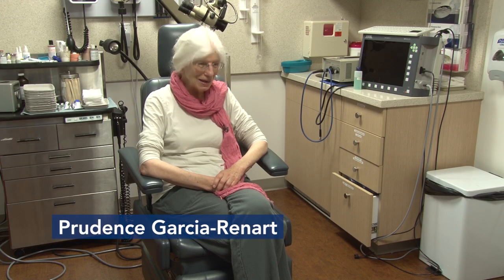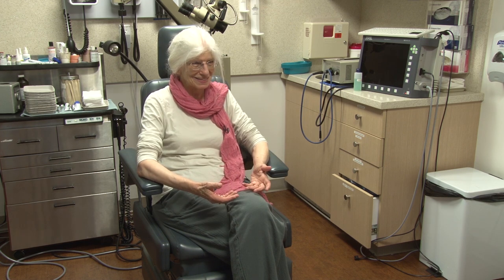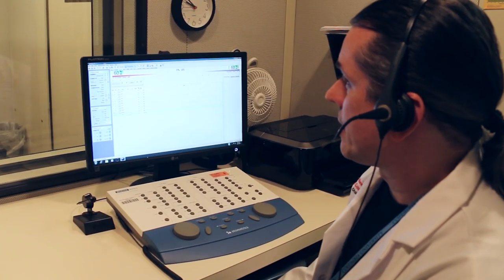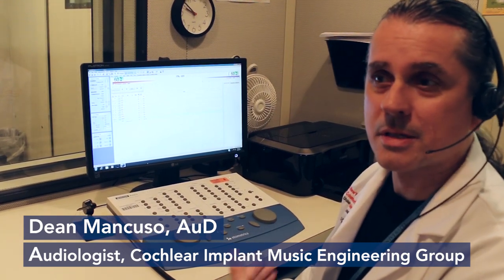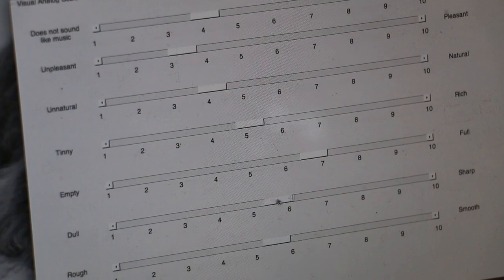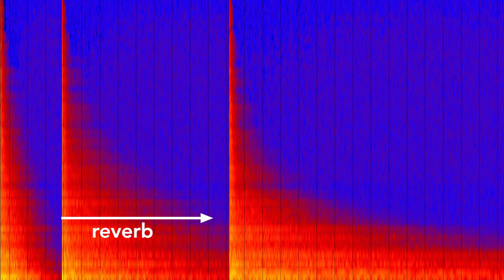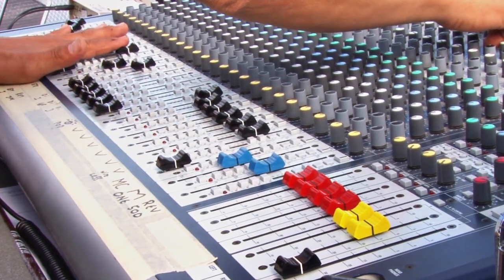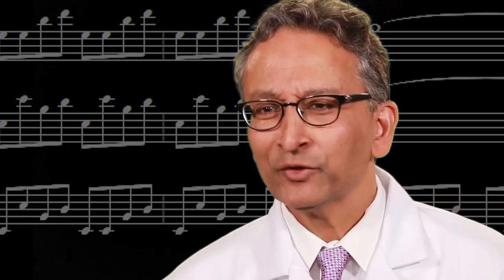Engineering Music to Sound Better With Cochlear Implants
Columbia’s Cochlear Implant Music Engineering Group is trying to reengineer and simplify music to be more enjoyable for listeners with cochlear implants.